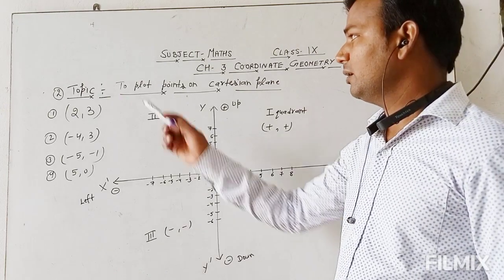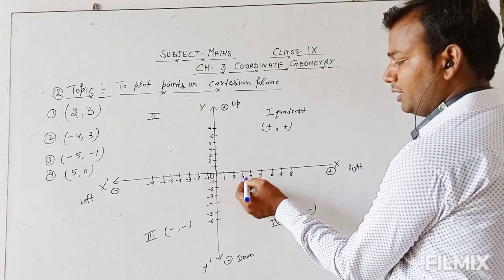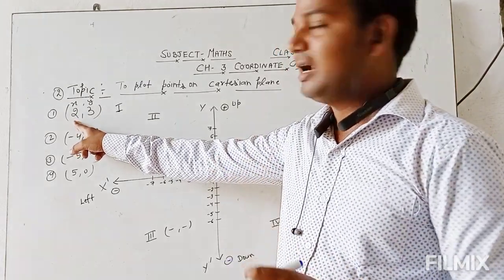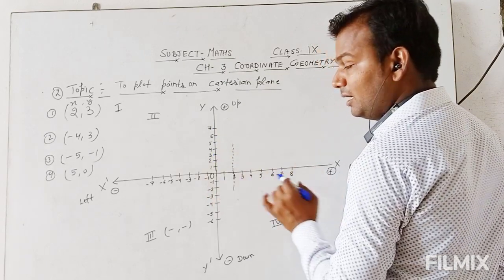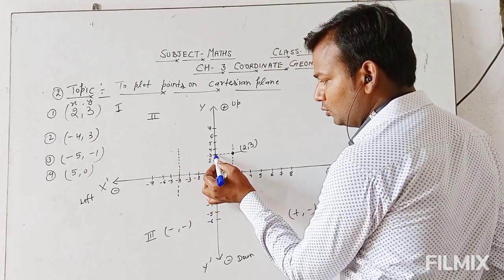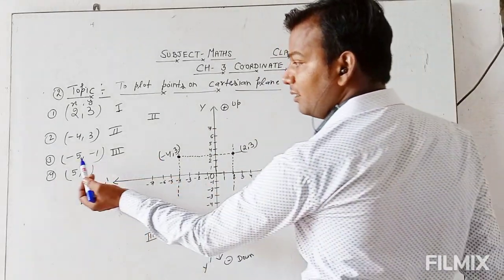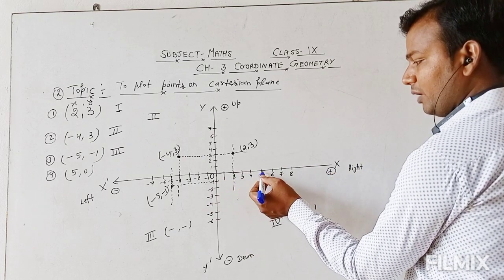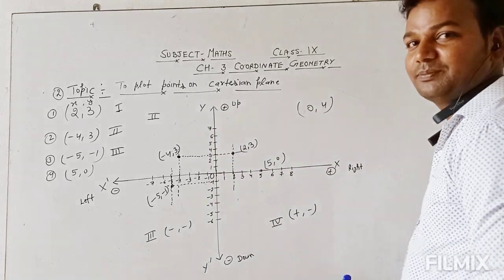Class- IX- Mathematics- Ch.-3- Coordinate Geometry- Part-2 (Sky, Moon)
Lectured by Mr. Vikas Kumar (TGT, Mathematics), Maples Academy, Deoband, Distt.- Saharanpur (U.P)